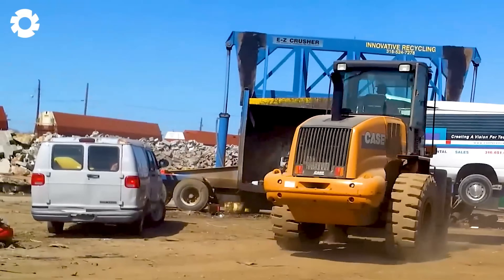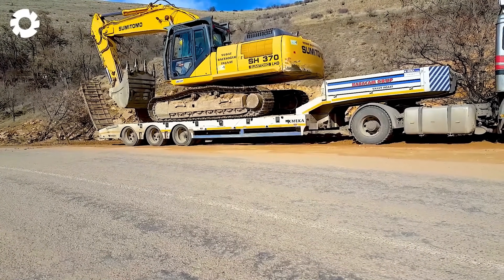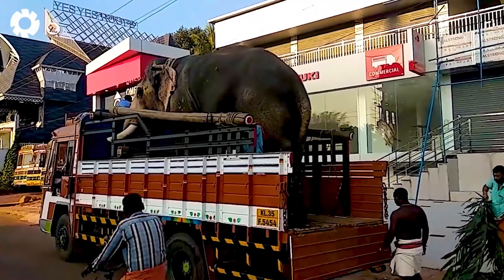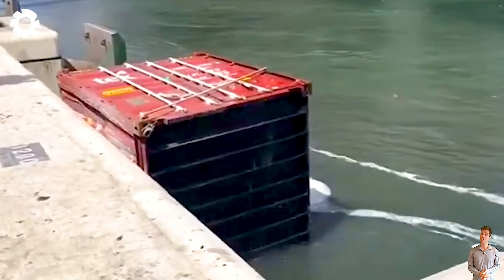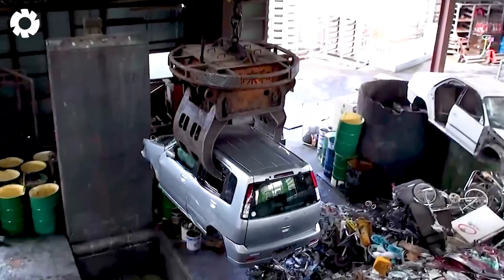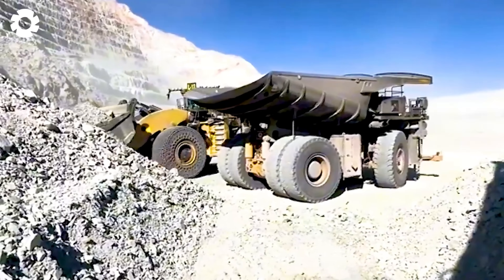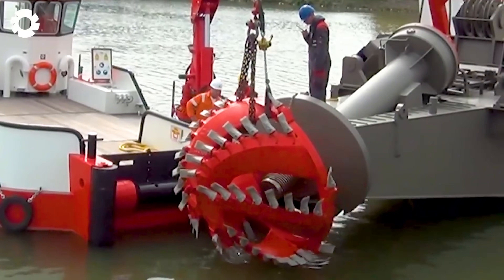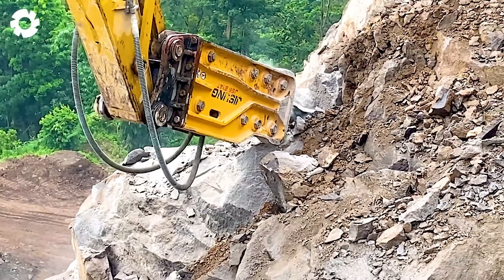Transporting Elephant This Way - The Biggest Heavy Machinery | Agriculture Technology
Using cutting-edge agriculture technology, heavy machinery is designed to handle these massive animals safely and efficiently. The process involves specialized equipment, showcasing how agriculture technology supports the welfare of the elephants during loading and unloading. Monitoring systems powered by agriculture technology ensure the animals remain calm and stress-free throughout the journey. From planning logistics to providing real-time tracking, agriculture technology makes these complex operations smoother and more effective. Discover how agriculture technology transforms even the most extraordinary challenges in modern animal management!

00:00 modern agriculture technology
01:20 house demolition excavator
03:45 elephant transport
08:55 gravel filter
11:10 heavy bulldozer